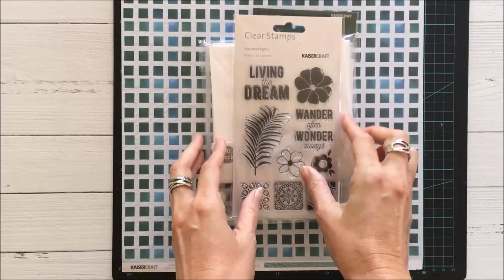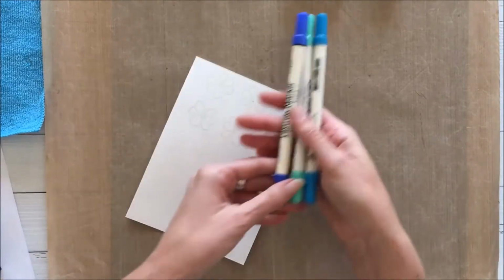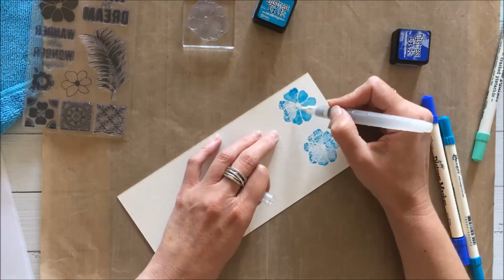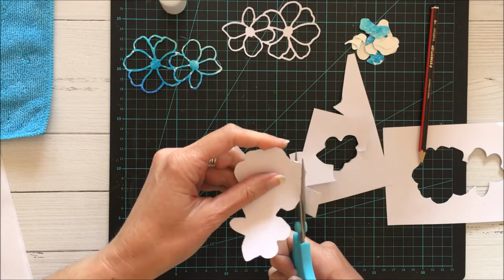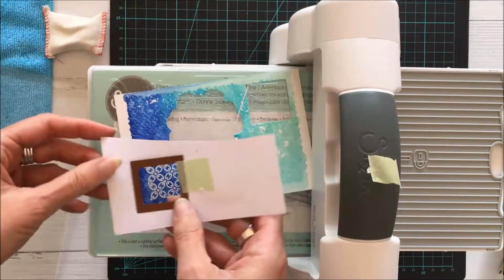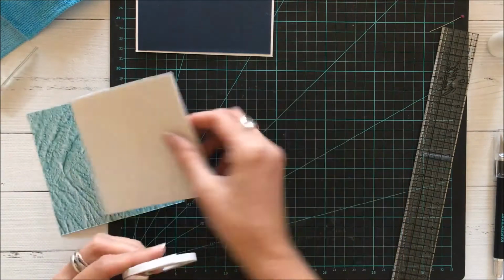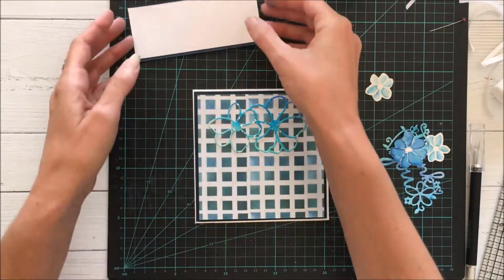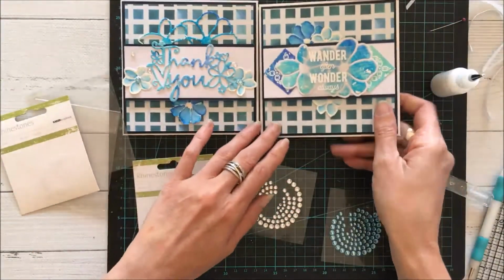Kaisercraft Watercolour Cards Tutorial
Two cards using simple watercolouring techniques as well as stamps and dies from Kaisercraft.